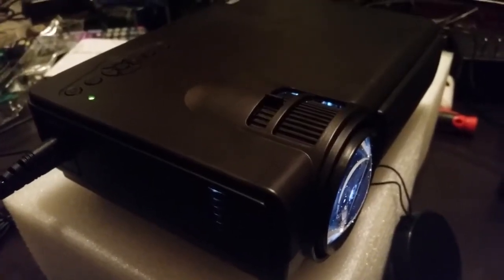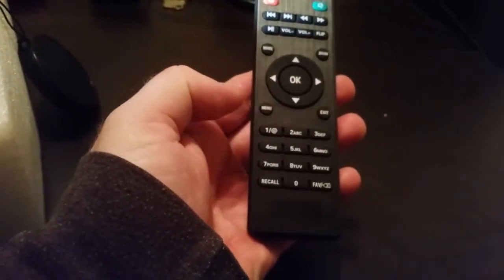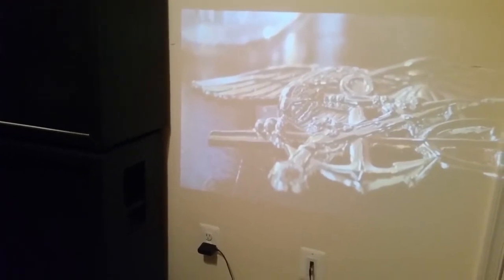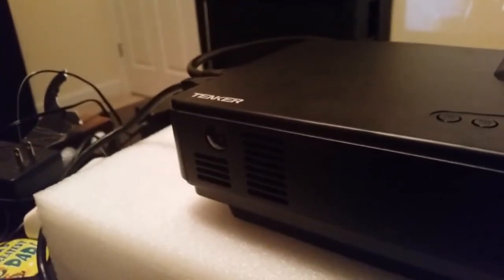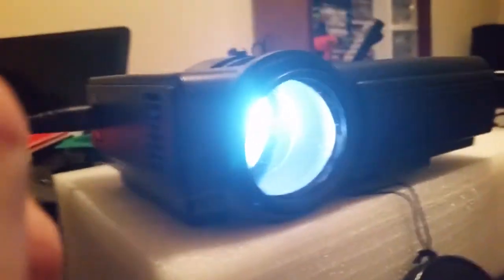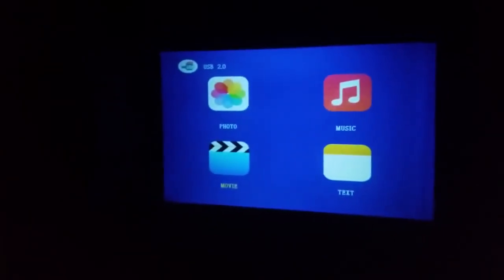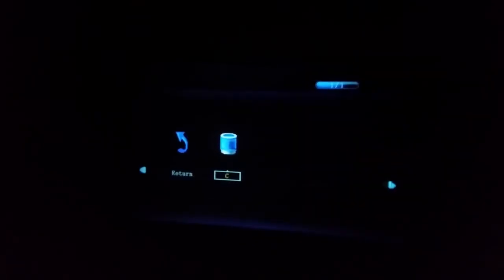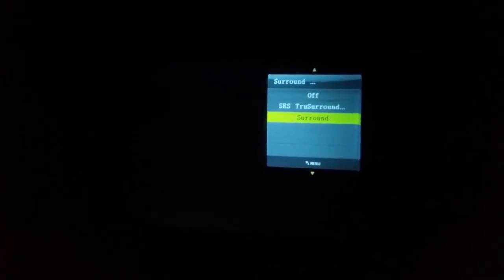Good buy Tenker Q5 mini LCD projector features and operating HDMI 1080P to 800x400 screen Review